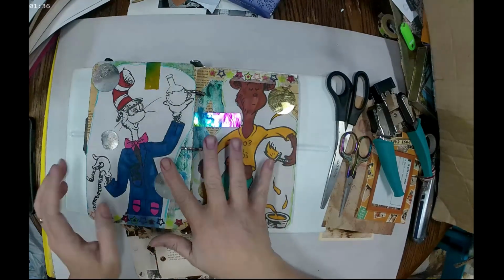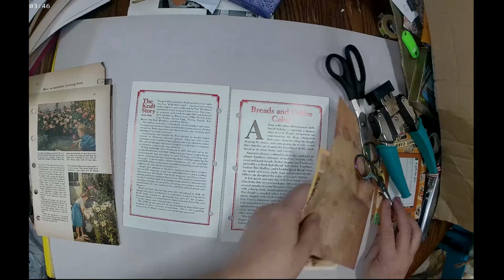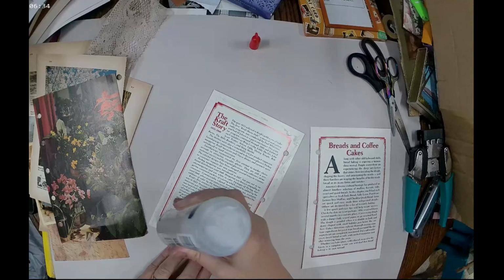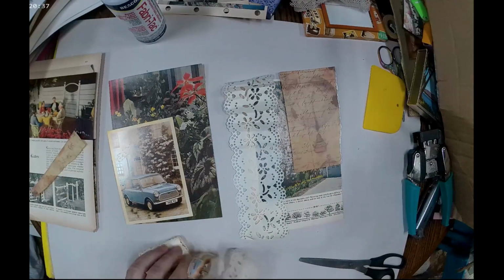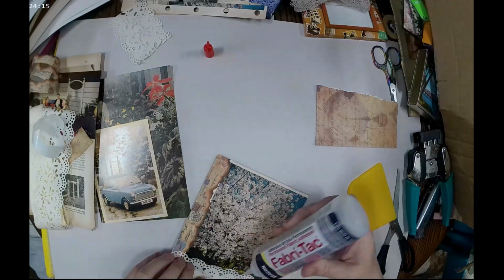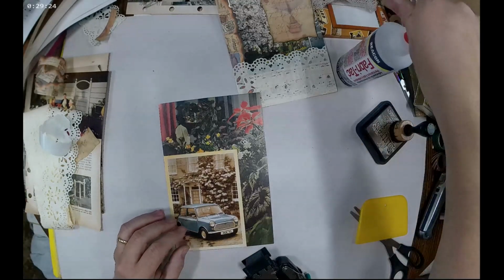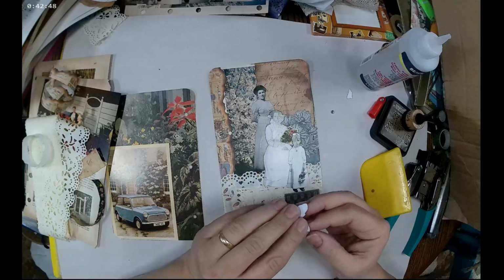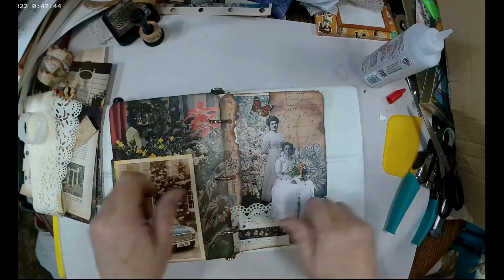Time for a little Vintage Fun! Join me for Collage with Christie #23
Junk Journals, Crafts, & More! Where else? Home to the Collage with Christie Challenge!

My address for Happy Mail:
Christie Glebe

Favorites!

Currently one of my favorite YouTube channels, be sure and visit Allison at AJ's Inspired Life! She will definitely inspire you!

You should also definitely check out Coy at the Eclectic Cottage for more fun and inspiring videos!

And, of course, you should check out Cheryl at Inked Pulp! She is the one who first introduced me to Art Before Breakfast, and she is awesome.